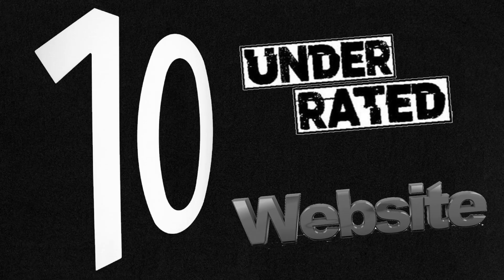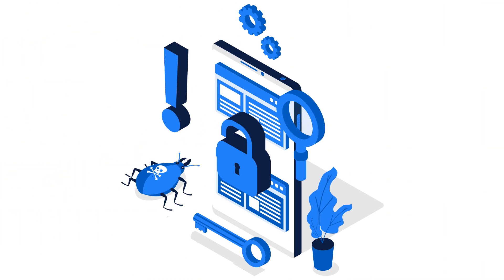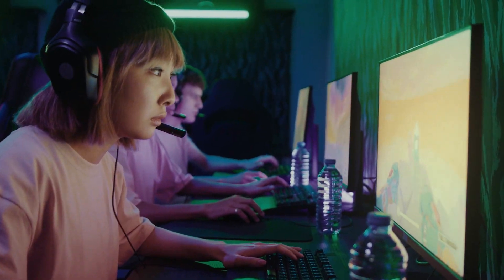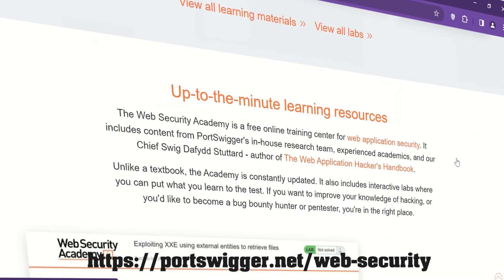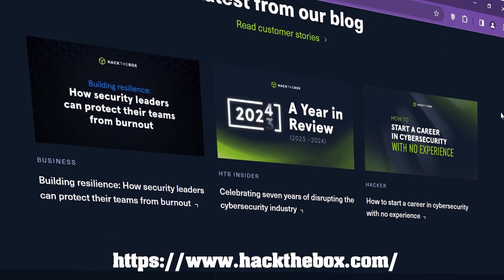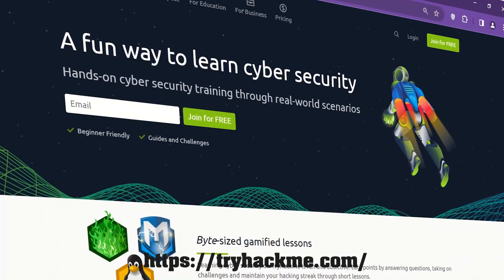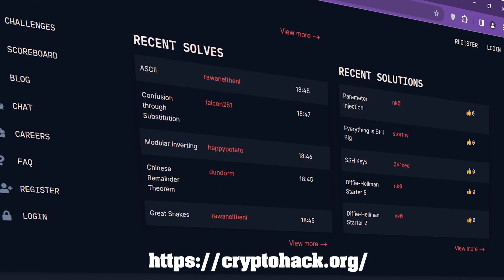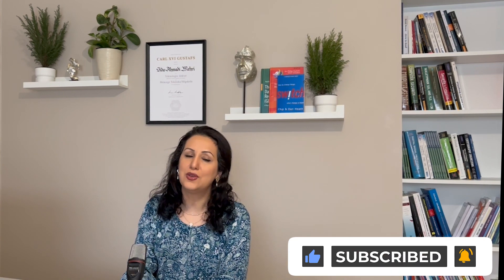Top 10 Websites to Learn Hacking for Free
10 under-rated websites that make you a hacker for free. Do you want to practice hacking legally? If you want to learn hacking legally on your own, these websites are the place to go. Watch this video to learn about them and find your best source to practice ethical hacking.

It really supports us and if there are any videos you’d like to see from us, please feel free to drop it down in the comments below and we’ll try our best!

How to learn hacking
Practice hacking legally
Best website to practice hacking
Ethical hacking for beginner
how to get into ethical hacking
Learning ethical hacking for free
How to learn web security
Beginner’s guide
Cyber Security
Information Security